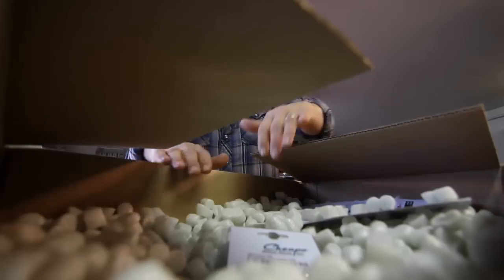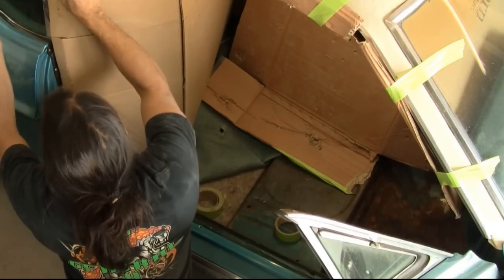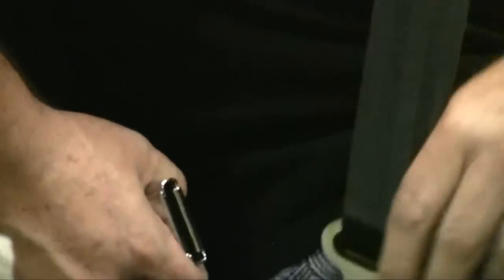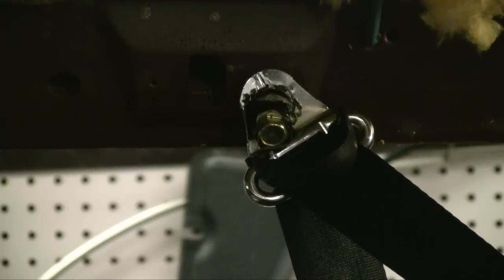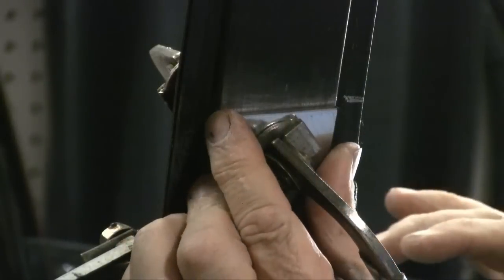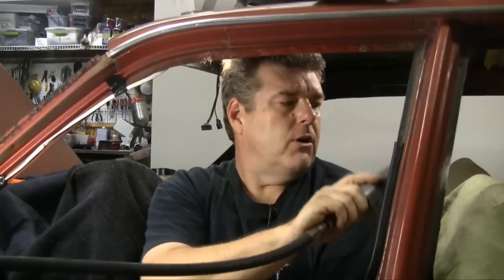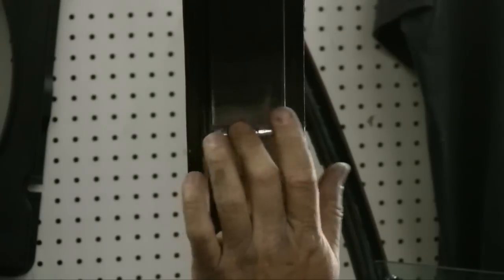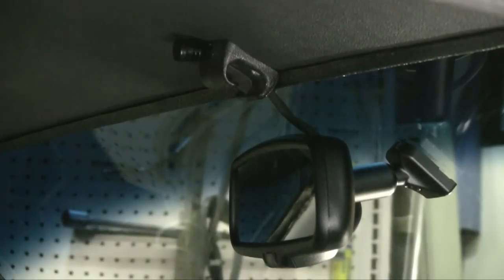Custom Fitting Retrobelt Seat Belts, Safety, Street Rod, Station Wagon, Four Door, Episode 132 Auto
Rate, ask questions, we are very good about responding! Custom fitting seat belts for your street rod, station wagon or four door can be tricky. Autorestomod shows you some tips and trick for getting great placement from the Retrobelt USA three point inertia reel harness.

Parts:
Dakota Digital:
   Day/night/temp mirror PN: MMR1
Dearborn Classics:
   Windshield Glass, Sedan, Falcon, Fairlane, Ranchero, 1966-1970 PN: 63-30235
   Headliner, 4 Door Wagon, Fairlane, Montego,Torino, 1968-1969 PN: 63-24829
Retrobelt:
    Three point conversion PN: Contact Retro belt
Retrosound USA :
   Model 2 radio

Specialty Tools:
   Dremel :
   9905 Tungsten Carbide Cutter
   60 grit sanding wheel
Tool Store:
   Air operated cutoff wheel
   Stepped drill bit